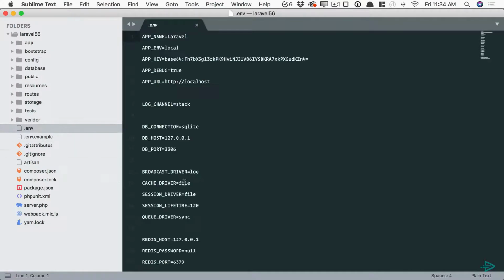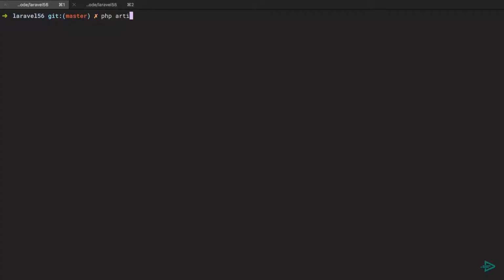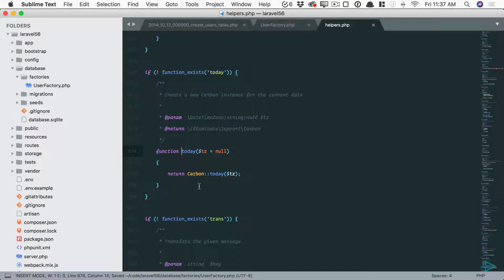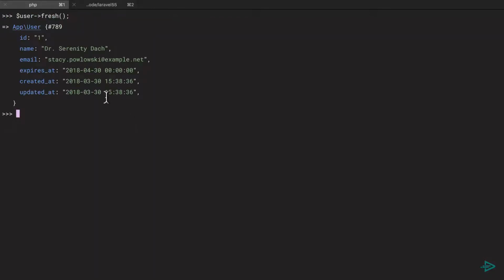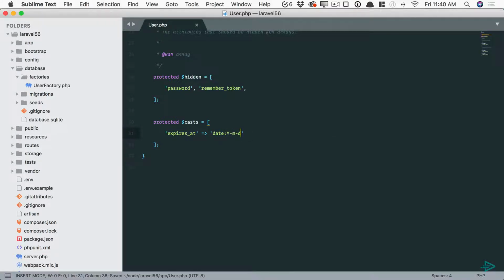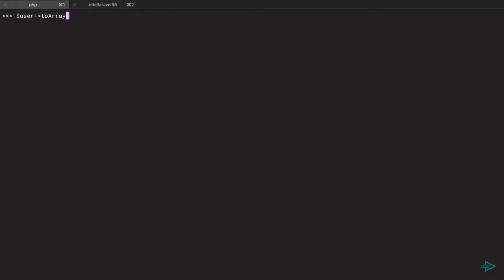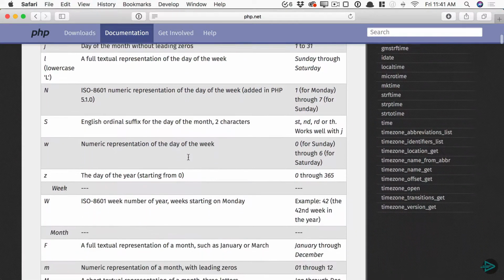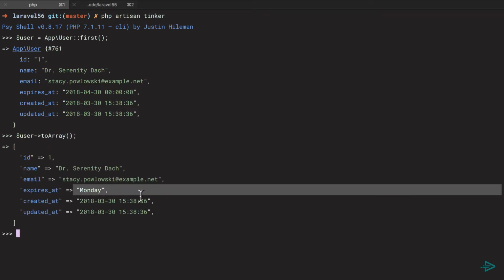What's New in Laravel 5.6: Part 4 - Eloquent Date Casting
When casting Eloquent attributes, you can now easily declare the format for your date columns. Maybe a particular date field, when converted to JSON, should be rendered as "January 1st" or "1/1/18". No problem.

or learn more about Laravel and all things web development